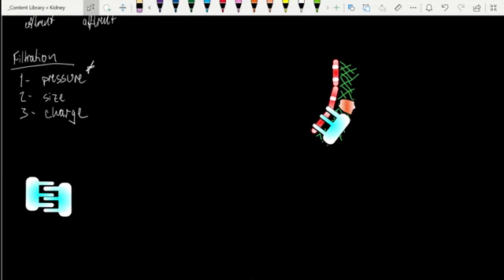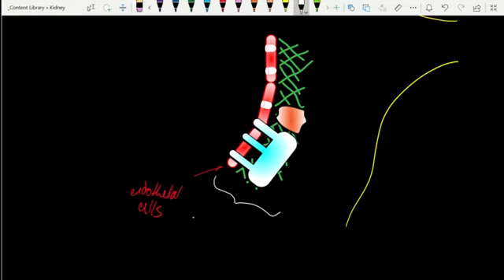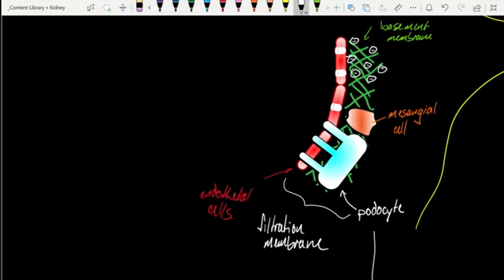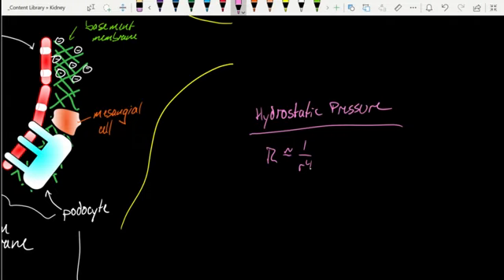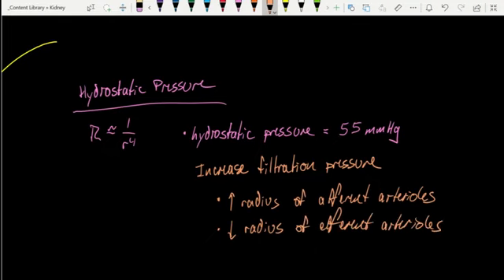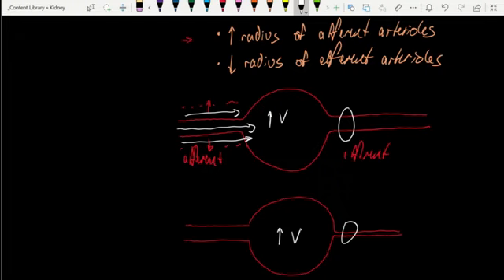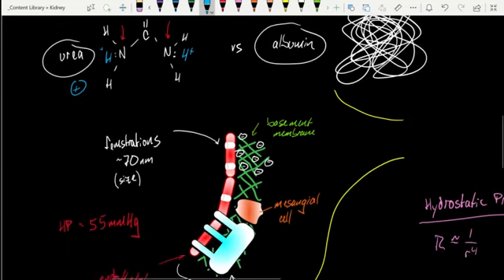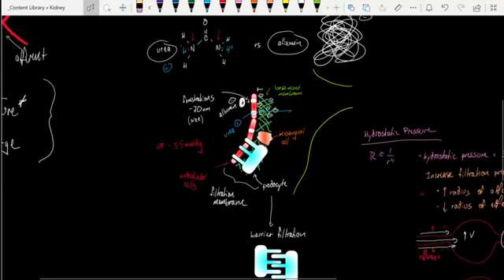Bio 265: Kidney filtration part 1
Topic:  An introduction to kidney filtration, including the anatomy of the glomerulus, the filtration membrane, and the pressures that dictate glomerular filtration rate (GFR)